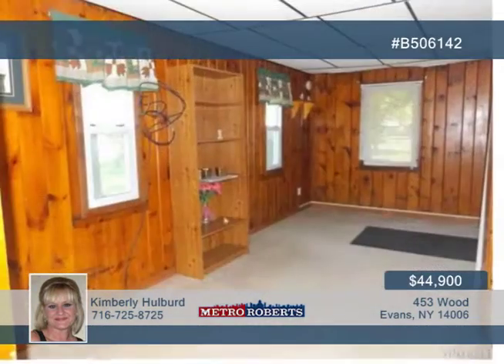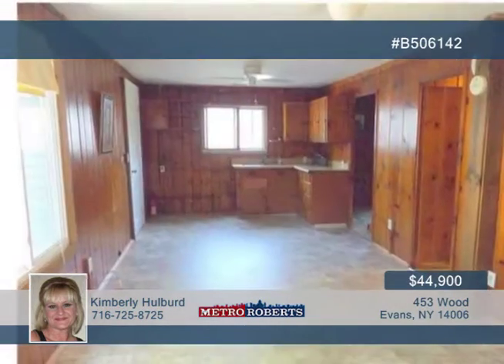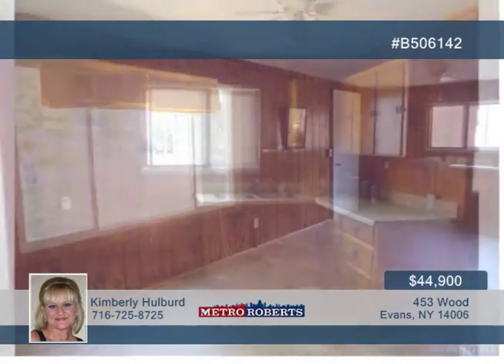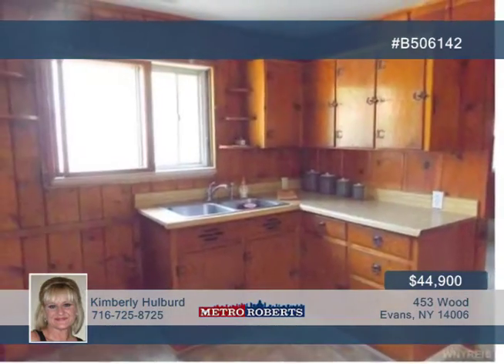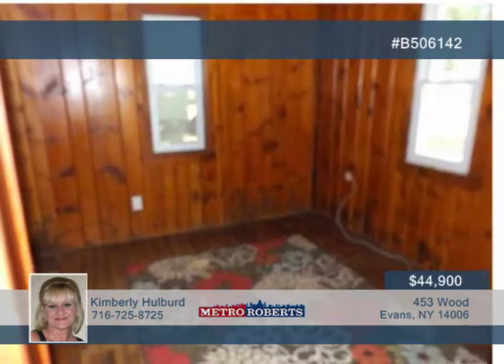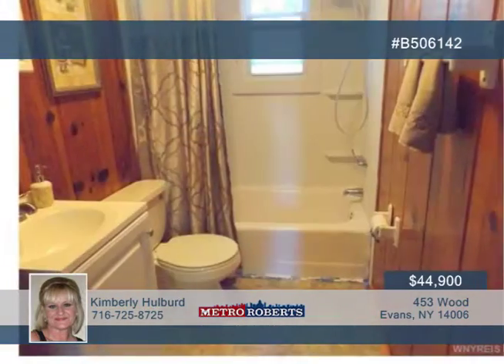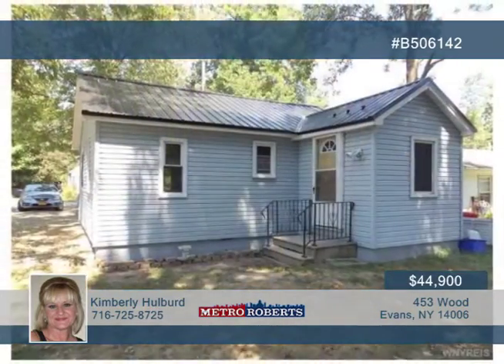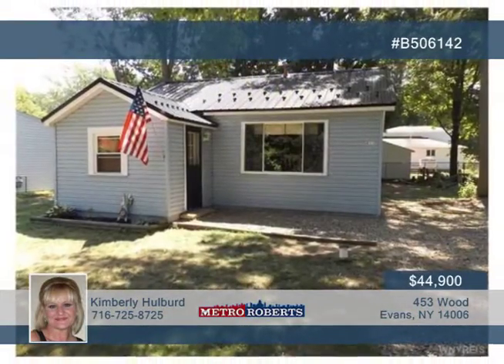453 Wood Evans, NY | MLS# B506142 | wnymetro.com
Cute Bungalow for year round living or summer cottage. Vinyl sided 1 bedroom ranch features knotty pine though out. Large kitchen 23x10 w/plenty of space for a sitting room. New vinyl floor in kit and bath. Metal roof 20015, gravel driveway. Short walk to beach.